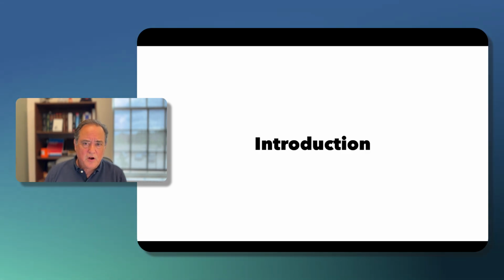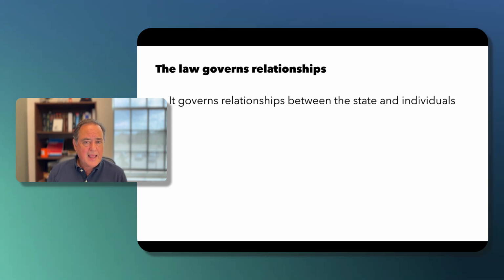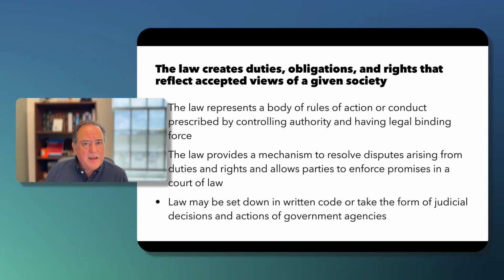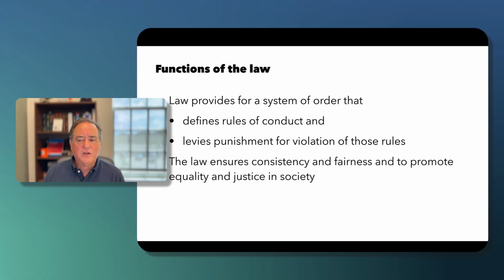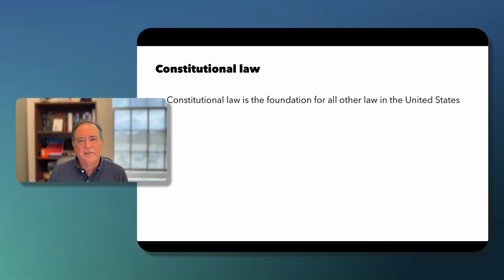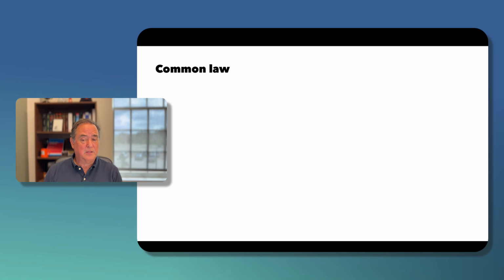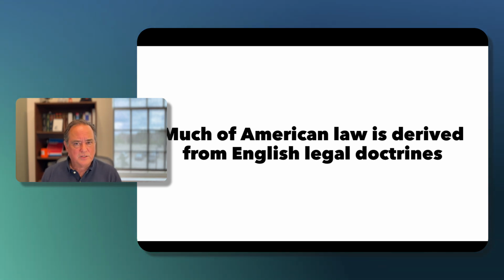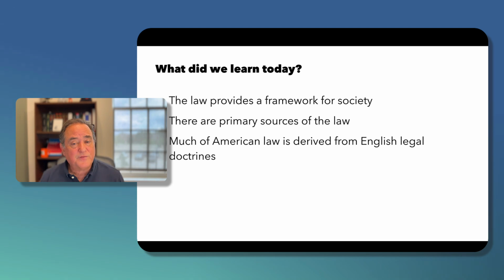101 Legal fundamentals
In this course, we examine the Legal Environment of Business. Most business schools will offer a similar course.

For a complete list of videos and accompanying lecture notes, you may find them at [Legal Environment]